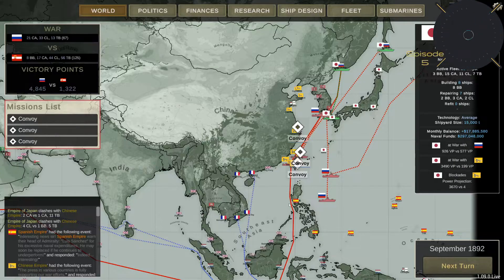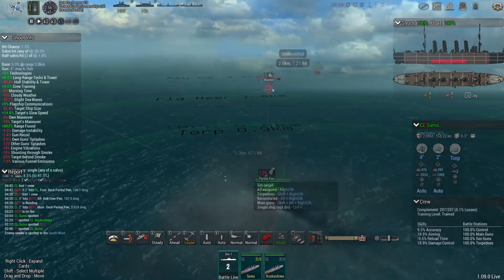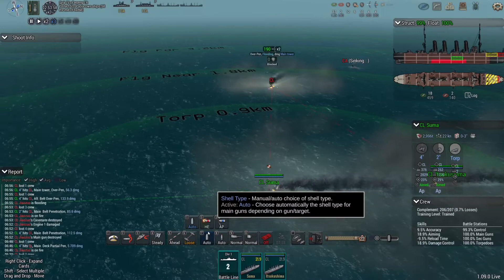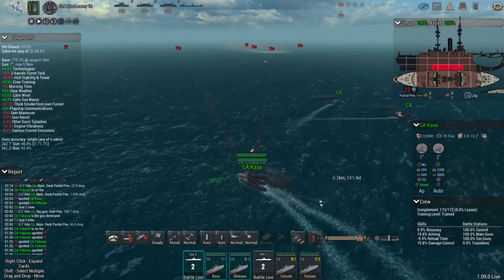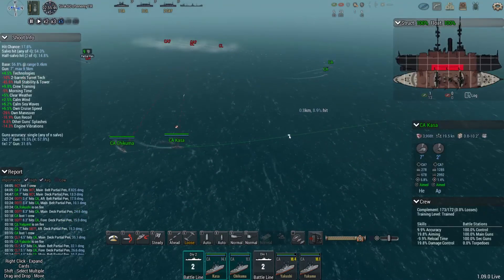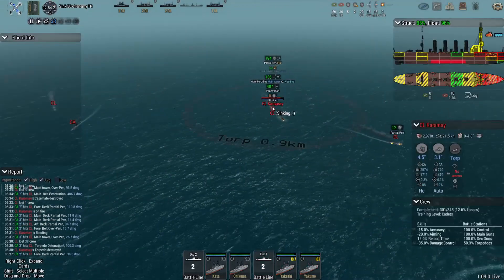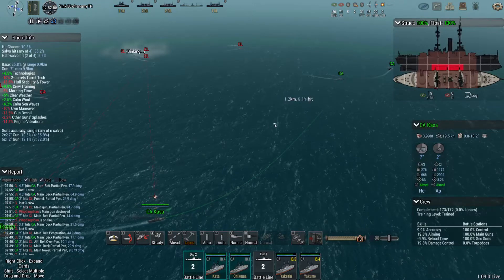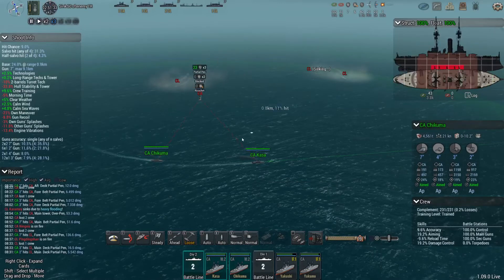Ultimate Admiral Dreadnoughts Japanese campaign 2 Episode 5; the torpedo boat rush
Time to speed this campaign up a bit with an extra episode! And this time we decimate our enemies in a quick series of engagements.